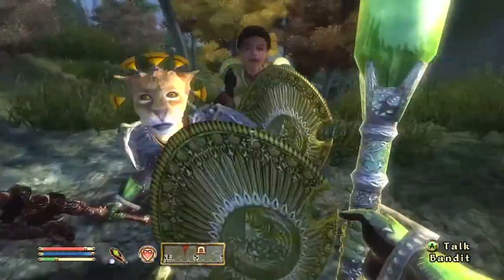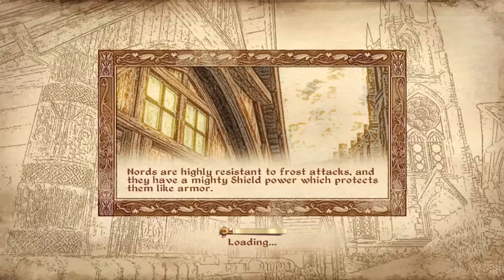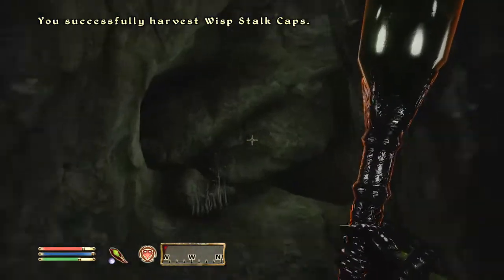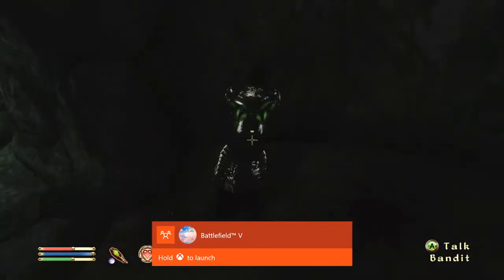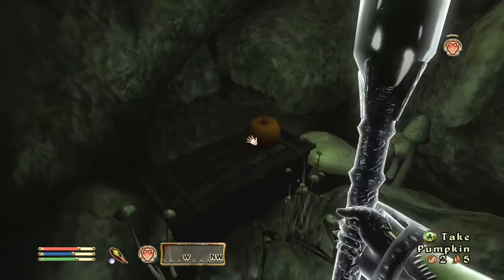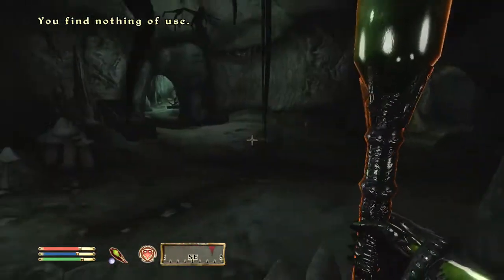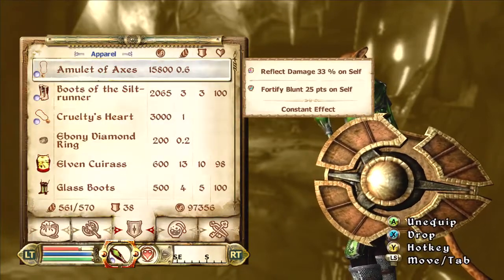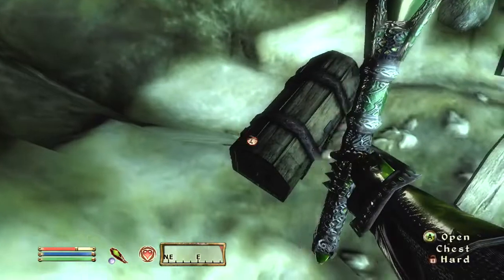Oblivion Custom Builds - NIGHTINGALE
If you have played Skyrim, you know of the Nightingales.  Well, now I decided to build a class for them in Oblivion.

The Nightingales are special people that serve Nocturnal.  There are different versions of them.  This class is more for role playing than anything, but I can see some uses for playing as this type of class.